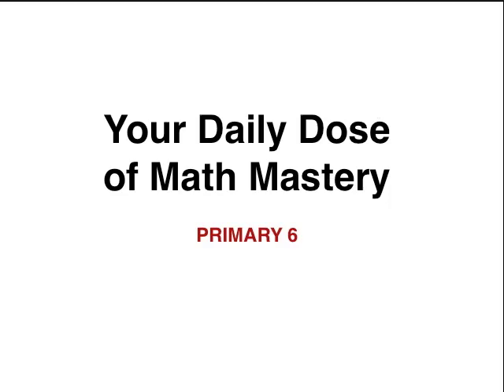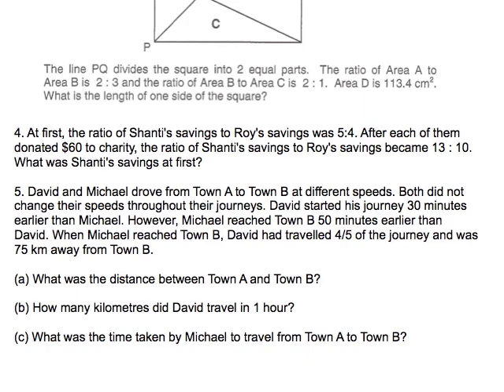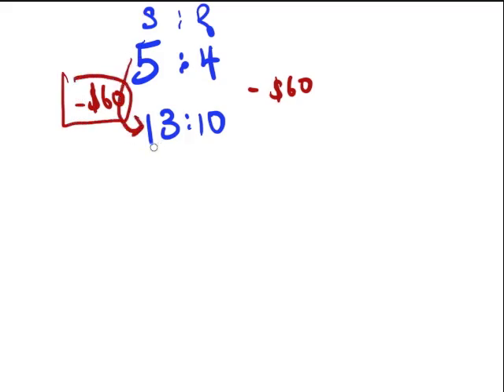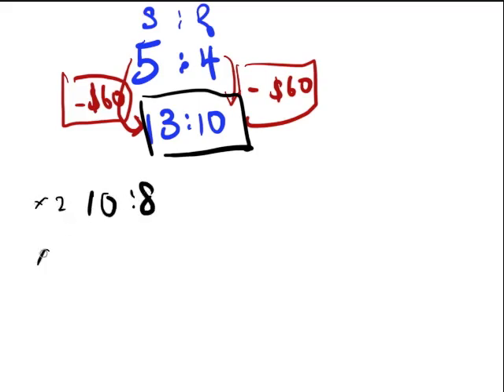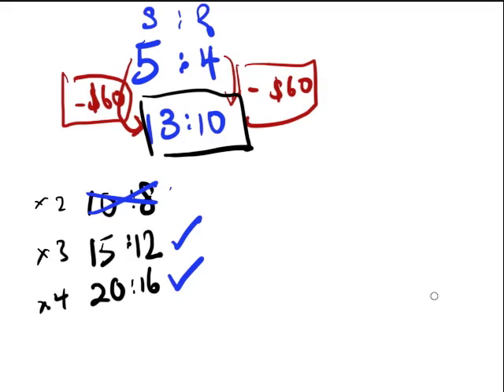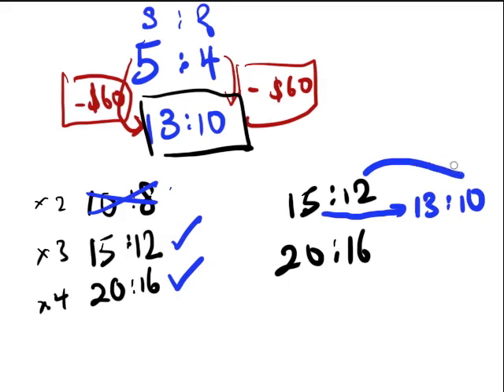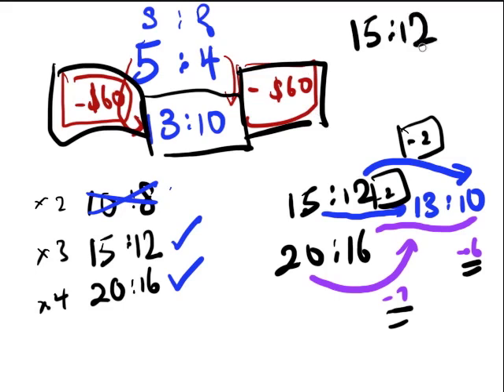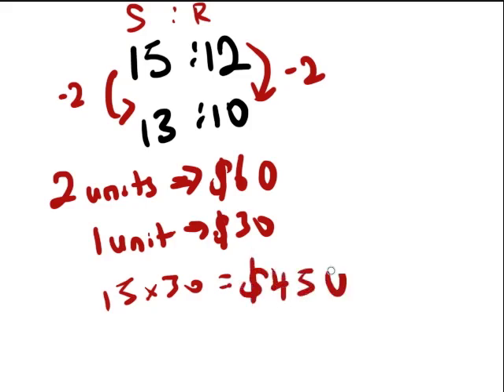64. Primary 6 Math PSLE Questions